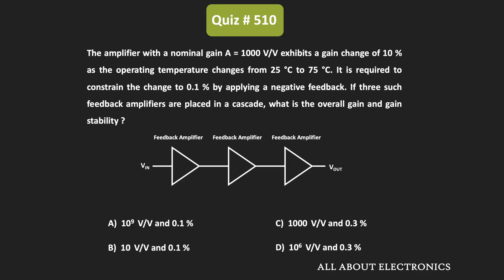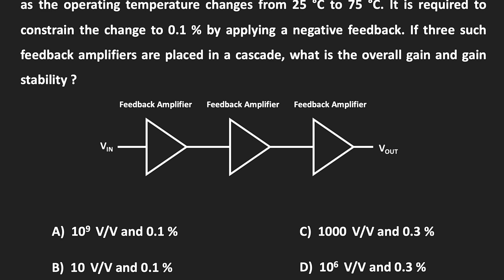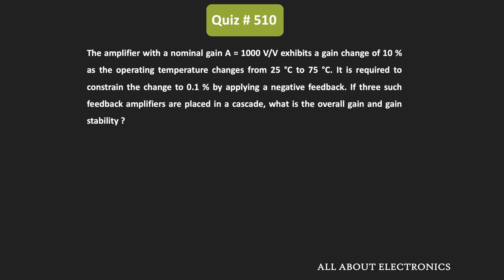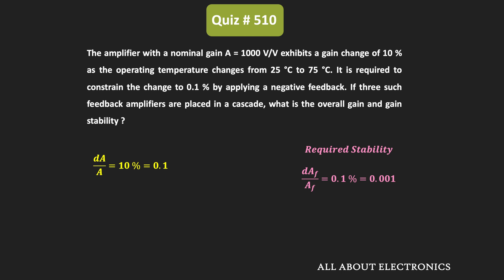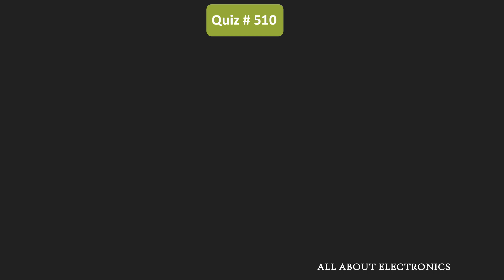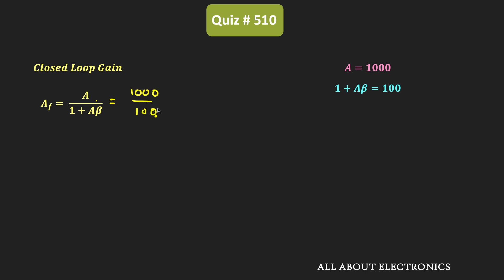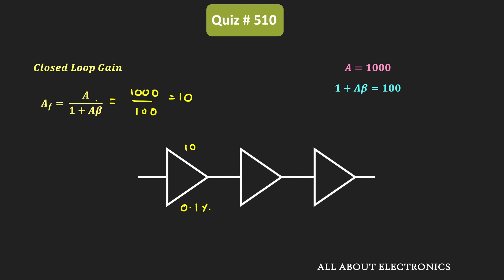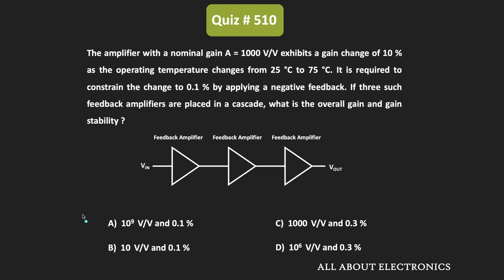Feedback Amplifier Solved Problem (Analog Electronics) | Quiz # 510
In this video, for the given feedback amplifier circuit, the overall closed loop gain is calculated when three such amplifiers are cascaded.

Topic: Feedback Amplifier